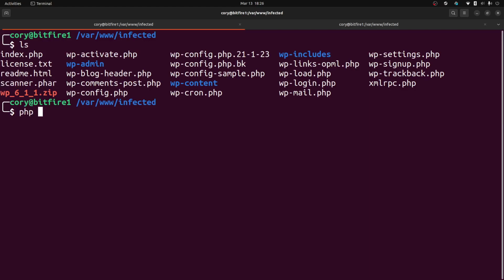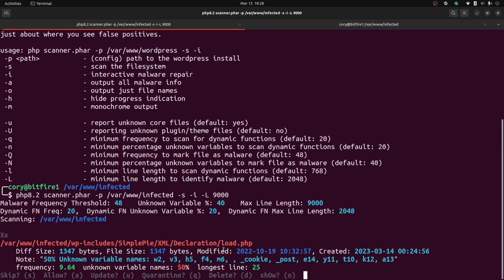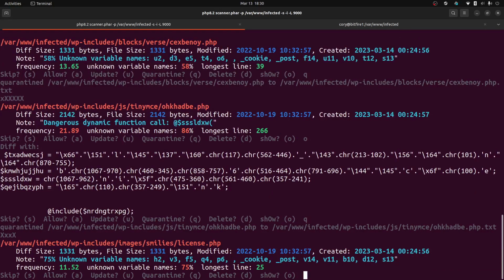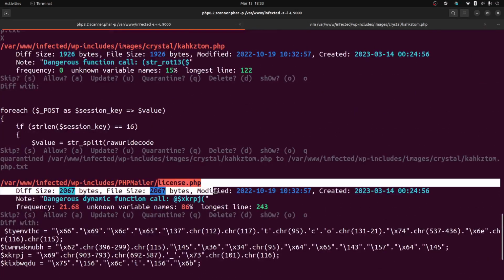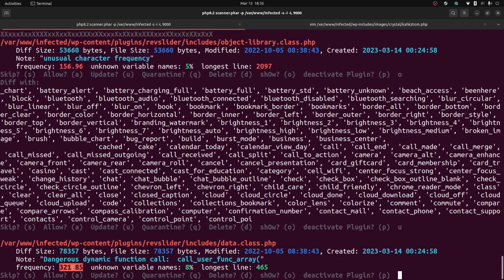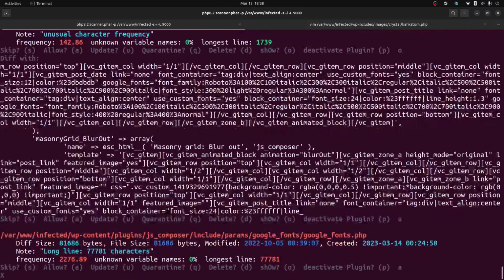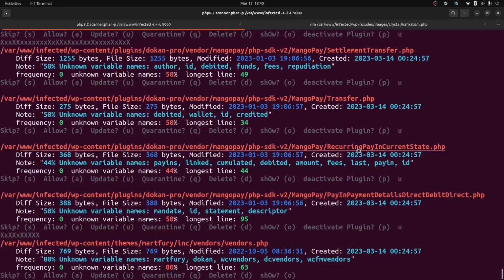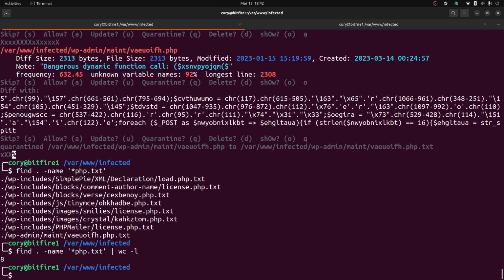Cleaning WordPress Malware from Command Line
Repair any hacked WordPress website, even if you cannot access it from the web. This video will show you how to use the command line malware removal tool from BitFire to remove malware from a hacked WordPress website.

You will need SSH access to the site and the Command Line malware removal tool

This video provides tips for identifying actual malware from files that are not malware but may look like malware to the scanner (False Positives).